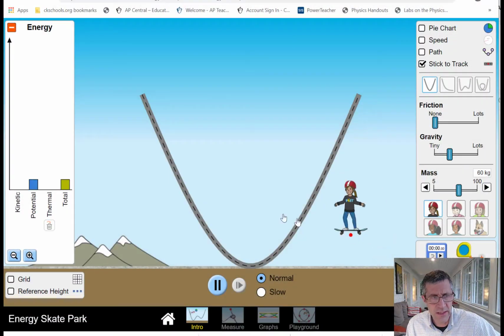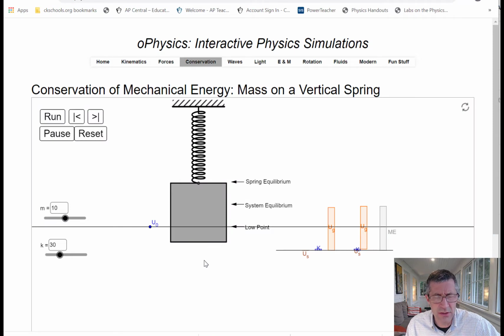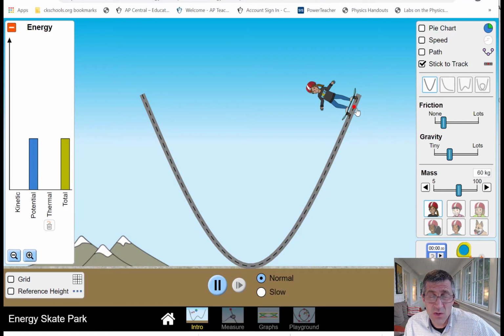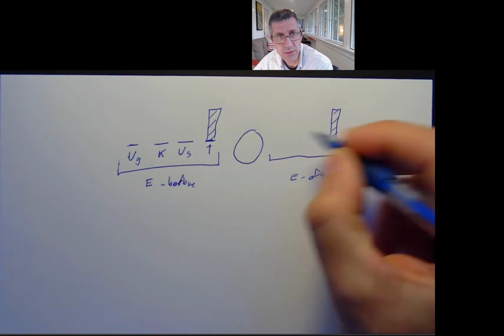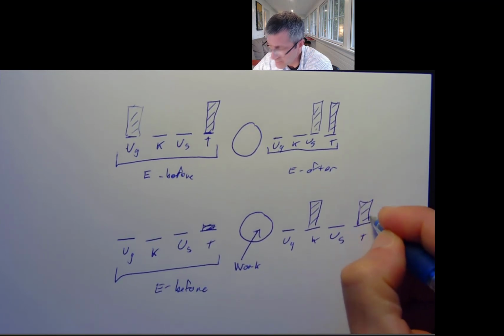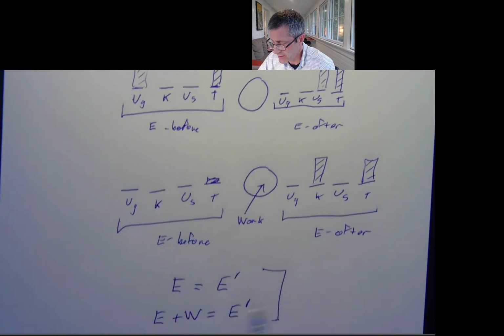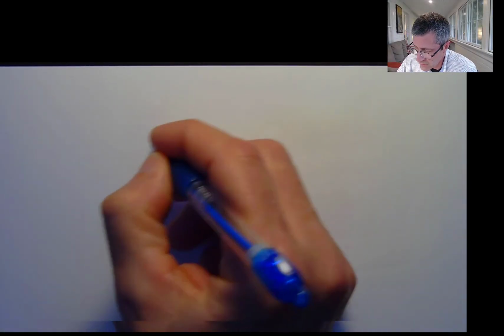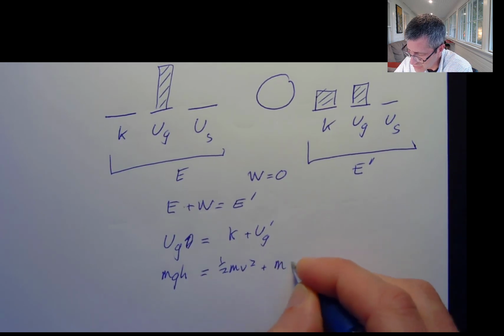Physics Energy Conservation Introduction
Description of how to think about energy conservation using bar charts.